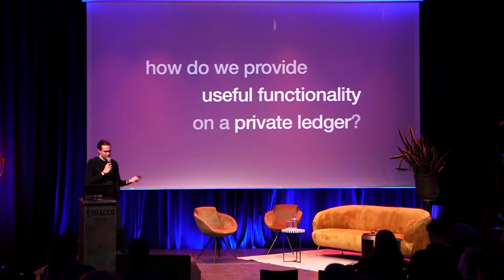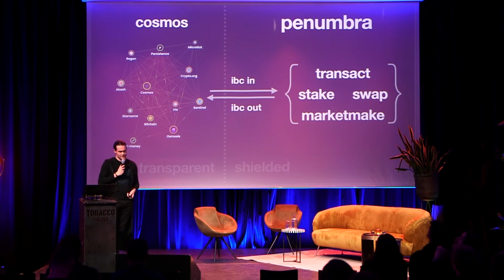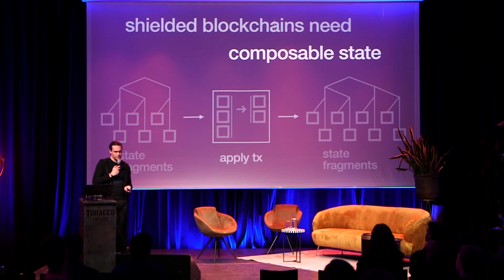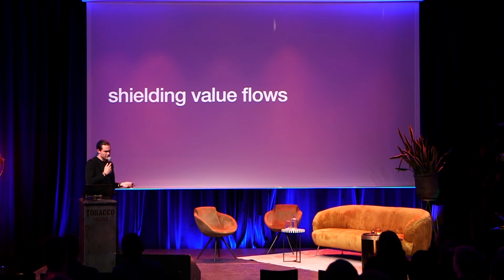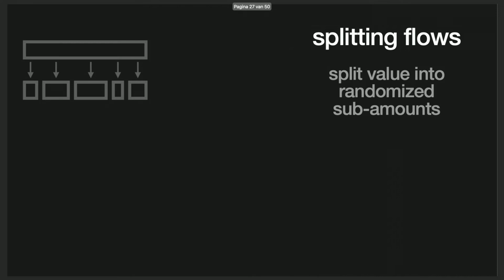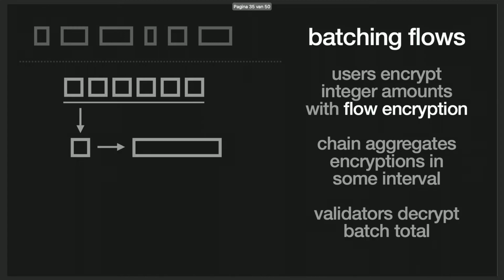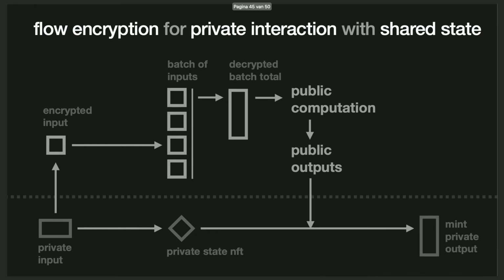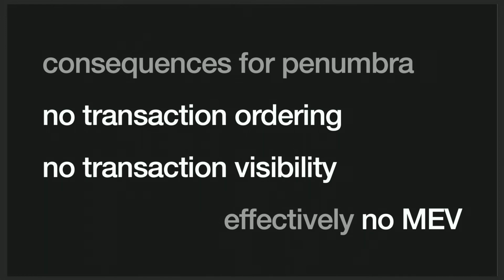Privacy in Cosmos Live: Henry de Valence (Penumbra) - Penumbra's state model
ZKValidator's Privacy in Cosmos: Live in Amsterdam took place on 15th April 2022 in Tobacco Theatre in Amsterdam and was supported by the Cosmos Hub. In this video Henry de Valence, gives a talk about Penumbra's state model.
Penumbra is a fully shielded proof-of-stake network and decentralized
exchange.  Penumbra connects to the Cosmos via IBC, acting as an
ecosystem-wide shielded pool and allowing private transactions in any
IBC asset.  Users can also swap these assets using ZSwap, a private
decentralized exchange with sealed-input batch execution against
concentrated liquidity.  ZSwap provides long-term privacy for traders,
revealing only the batch total for each asset pair, and allows
marketmakers to actively manage concentrated liquidity positions
without leaking their trading strategy.  In this talk, we'll cover the
architecture of Penumbra, and give an update on the project's
Progress.

Follow ZKValidator on Twitter - @ZKValidator